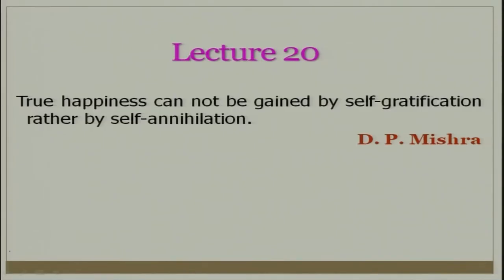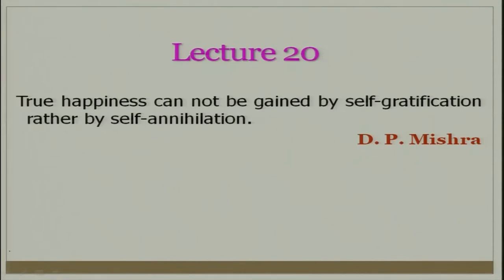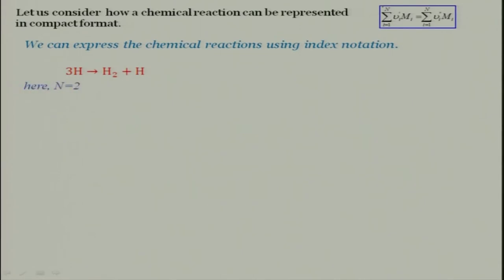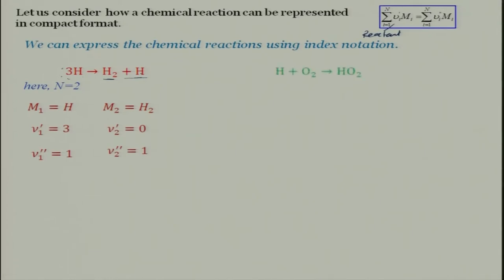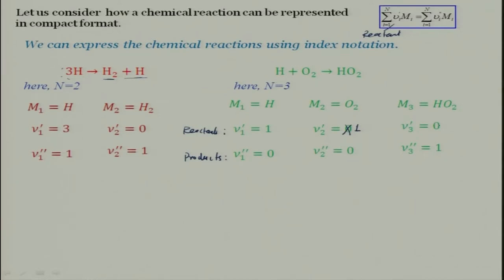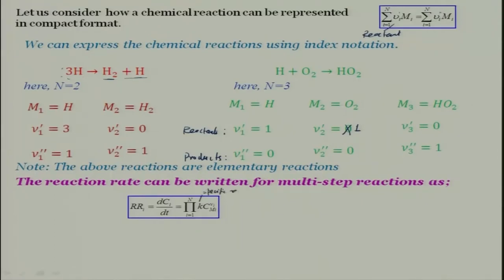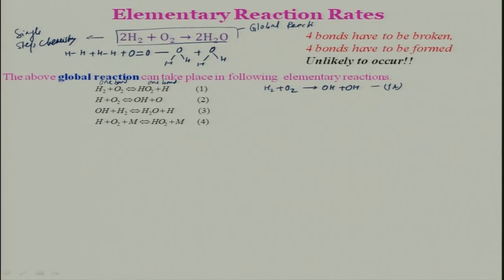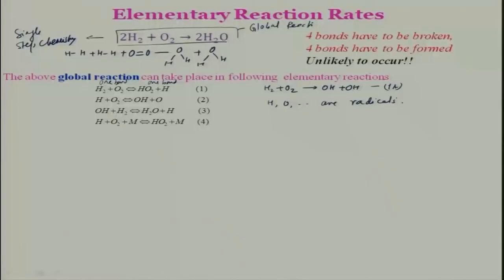Lec 20: Compact notation and reaction rate of chemical reaction